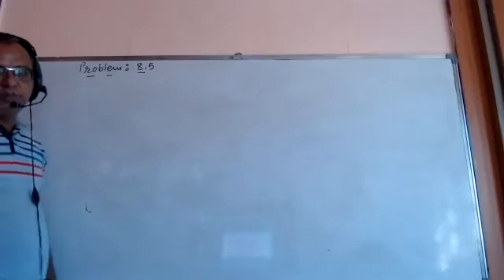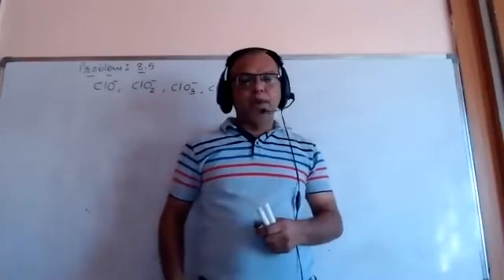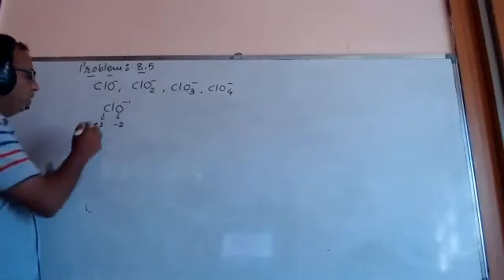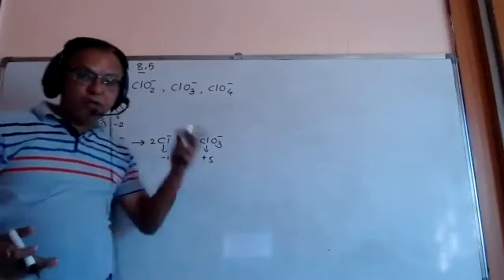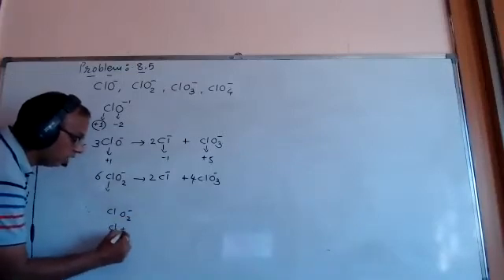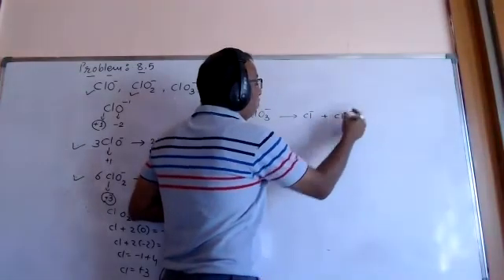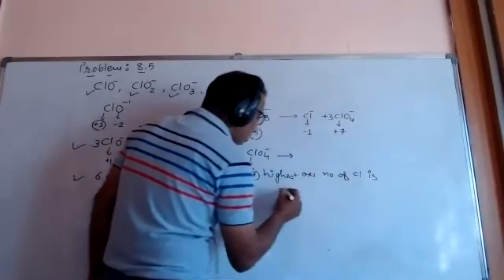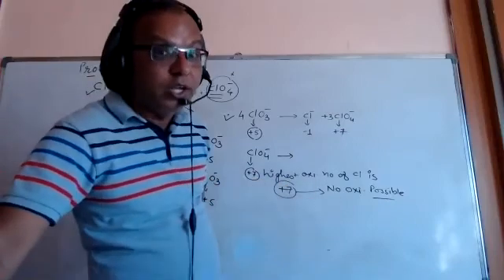NCERT CHEMISTRY CLASS 11 CBSE CHAPTER-8 PROBLEM 8.5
CLASS 11 CHEMISTRY NCERT CBSE REDOX REACTIONS
PROBLEM-8.5 Which of the following species do not show disproportionation reaction and why? ClO-, ClO2-, ClO3-, ClO4-.